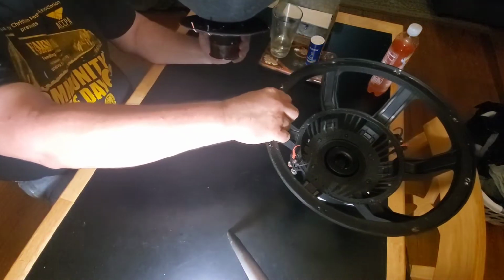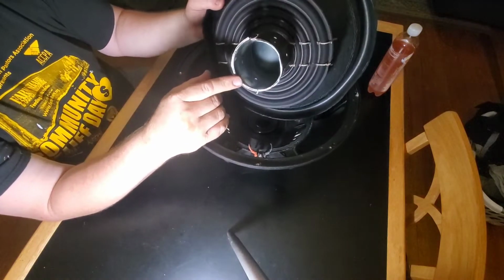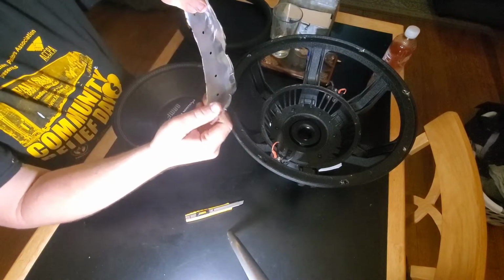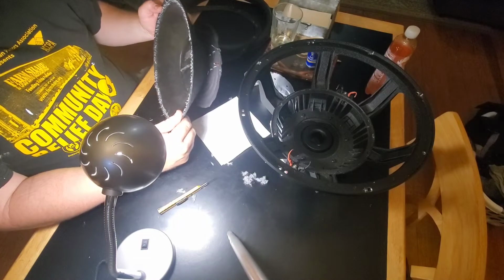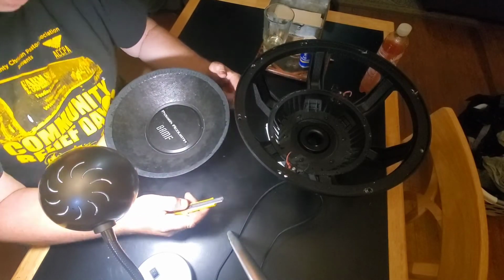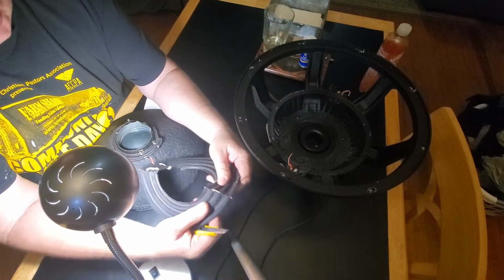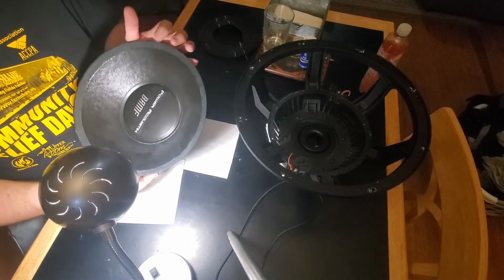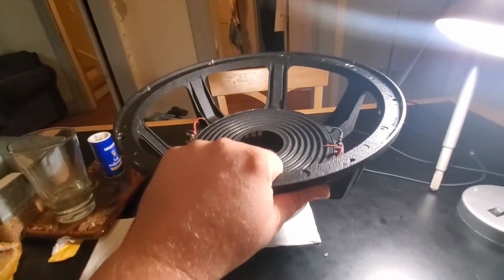budget power acoustic bamf 15 repair, part harvesting from the original. 24 hours?